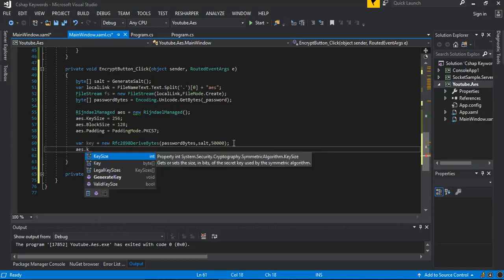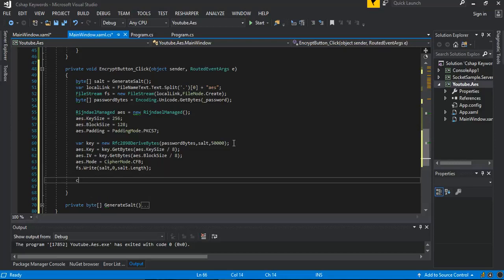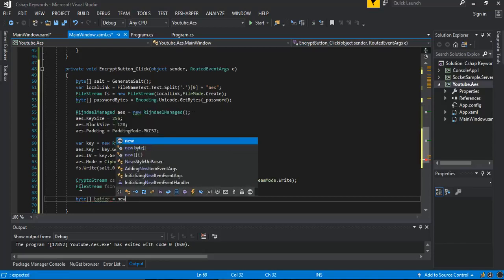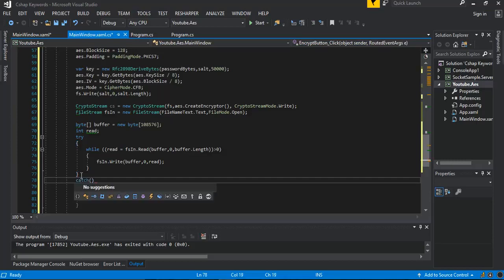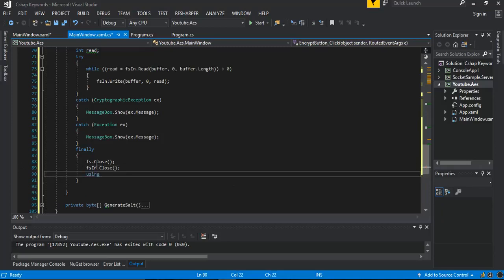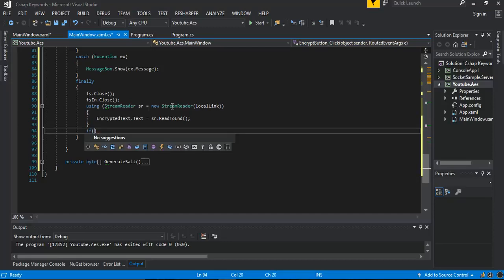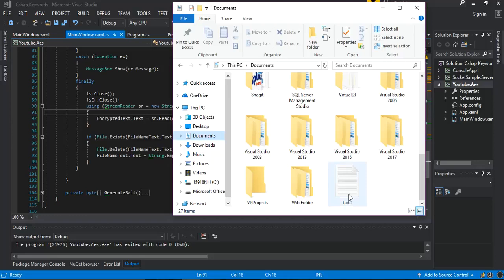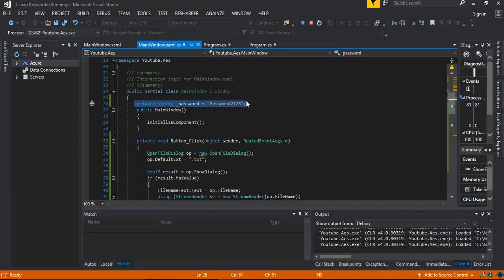Encrypt/Decrypt Files using AES Cryptography (Visual Studio) Part 2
The AES encryption is a symmetric cipher and uses the same key for encryption and decryption. The AES algorithm supports 128, 192 and 256 bit encryption, which is determined from the key size : 128 bit encryption when the key is 16 bytes, 192 when the key is 24 bytes and 256 bit when the key is 32 bytes.
The methods provided by the library accept also a string password instead of a key, which is internally converted to a key with a chosen Hash function.
The optional initialization vector (IV) size is 16 bytes, which is the block size of the algorithm. This is summarized in the table below